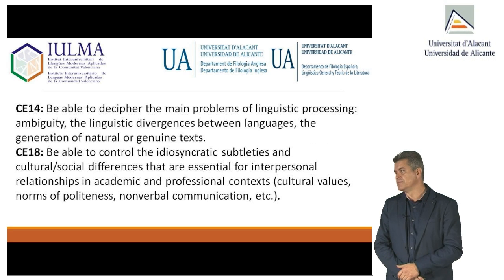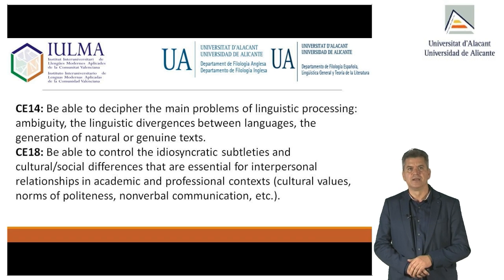38606 Applied Linguistics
Applied Linguistics